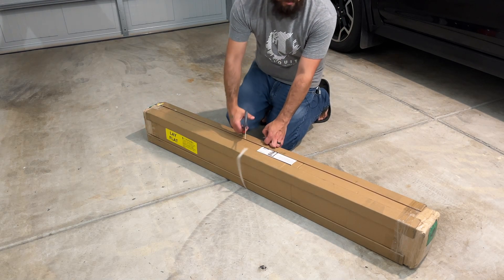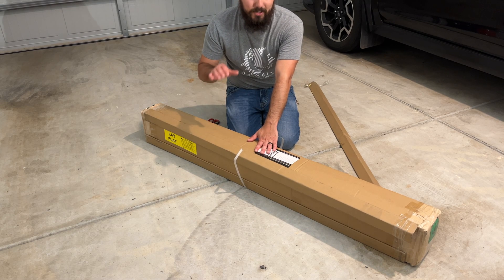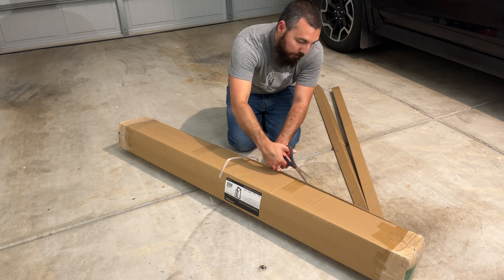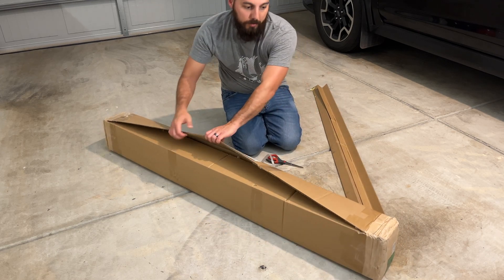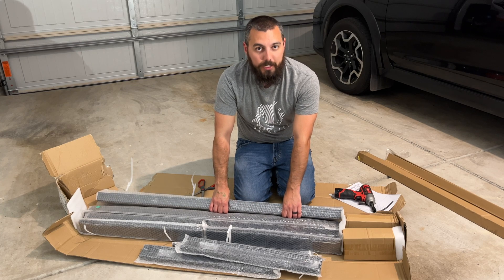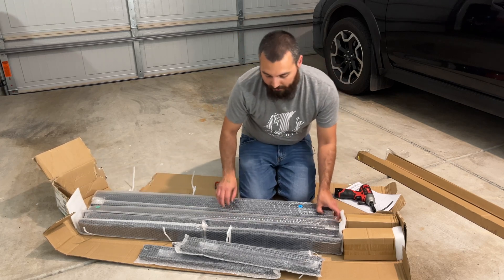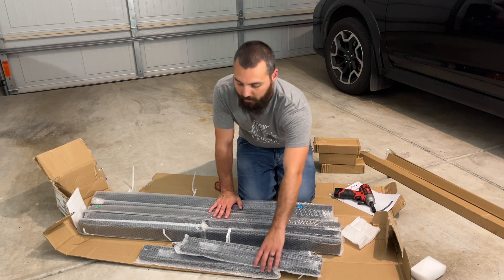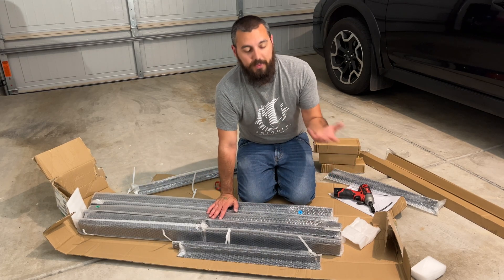New StarTech Server Rack for the homelab | Open Frame 25u 4POSTRACK25U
In this simple video we briefly discuss why I bought this StarTech ( 4POSTRACK25U ) adjustable open frame 25u server / network rack and assemble it.  Really not much to be said here.  Grab some coffee and enjoy the video!

Don't read past this!

Just playing around with the algorithm I think.
The STARTECH.COM Advantage: StarTech.com offers a 2-year warranty and free lifetime technical support on this 25U rack and has been the choice of IT professionals and businesses for over 30 years

Ultimate Versatility: With an adjustable mounting depth of 22 to 40”, this open frame server rack provides you with a customized data storage solution for your IT equipment

Hassle-Free Set Up: The server rack includes accessories such as casters, levelling feet and cable management hooks; the base is pre-drilled for securely fastening the rack to the floor if needed

User Friendly: This 25U rack offers easy-to-read markings for both rack units (U) and depth; it has a wide range of mounting depth adjustments that make it easy to adapt to fit your equipment

Built to Last: This durable 4-post rack supports up to 1200 pounds (544 kilogram), has a total product height of 50.8 inch / 129 centimeter (with casters), 48 inch / 122 cm (without casters), and is EIA/ECA-310, IEC 60297, DIN 40494 compliant

The 4POSTRACK25U 25U Server Rack lets you store your servers, network and telecommunications equipment in a sturdy, adjustable depth open-frame rack.

Designed with ease of use in mind, this 25U rack offers easy-to-read markings for both rack units (U) and depth, with a wide range of mounting depth adjustments (22 - 40in) that make it easy to adapt the rack to fit your equipment.

This durable 4-post rack supports a static loading capacity of up to 1200lbs (544kg), and offers compliance with several industry rack standards (EIA/ECA-310, IEC 60297, DIN 40494) for a universal design that's compatible with most rack equipment.

For a complete server storage solution that saves you time and hassle, the rack includes optional accessories such as casters, leveling feet and cable management hooks. The base is also pre-drilled for securely fastening the rack to the floor if needed, providing you with additional stability to better suit your server environment.

Backed by a StarTech.com 2-year warranty and free lifetime technical support.

Warranty Information
Warranty
2 Years
Hardware
Wallmountable
No
Special Features
Adjustable Mounting Rails
Base Plate with Floor-Anchoring Holes
Built-in Cable Management
Casters (Included)
Grounding Lug(s)
Leveling Feet
Easy Assembly
U-Markings
Mounting Rail Profile
L-Shape
Mounting Hole Types
Square (For Cage Nut)
Industry Standards
EIA/ECA-310-E
Rack Type
4-Post
U Height
25U
Frame Type
Open Frame
Packaging Information
Package Height
7.9 in [20.0 cm]
Package Length
5.0 ft [1.5 m]
Shipping (Package) Weight
77.4 lb [35.0 kg]
Package Width
6.3 in [16.0 cm]
Flat Pack (Assembly Required)
Yes
Performance
Weight Capacity (Stationary)
1202.9 lb [544.3 kg]
Physical Characteristics
Construction Material
Steel
Color
Black
Product Measurements
Weight of Product
72.9 lb [33.0 kg]
Product Length
41.3 in [104.8 cm]
Product Width
23.8 in [60.4 cm]
Product Height
47.8 in [121.3 cm]
Maximum Mounting Depth
40.0 in [101.7 cm]
Minimum Mounting Depth
22.0 in [56 cm]
Product Height with Casters
50.8 in [129 cm]
What's in the Box
Included in Package
2 - Left Vertical Rail
2 - Right Vertical Rail
2 - Base Bracket
8 - Corner Section
4 - Center Section
2 - Top Bracket
48 - M8 Bolt
48 - M8 Washer
1 - M8 (13mm) Wrench
1 - M6 (10mm) Wrench
1 - Phillips Screwdriver
32 - M6 Cage Nut
32 - PVC Cup Washer
32 - M6 Phillips Head Screw
12 - Cable Management Hook
12 - Hook Mounting Screw
4 - Casters
4 - Leveling Feet
16 - M6 Screw
16 - M6 Flat Washer
16 - M6 Flange Nut
4 - Grounding Wires